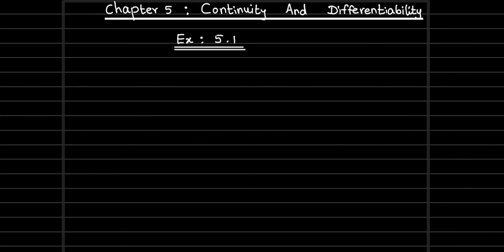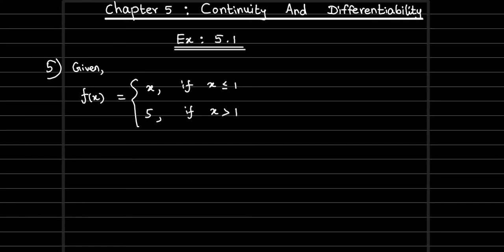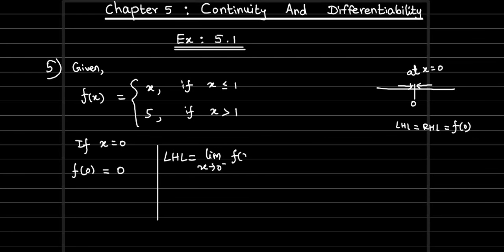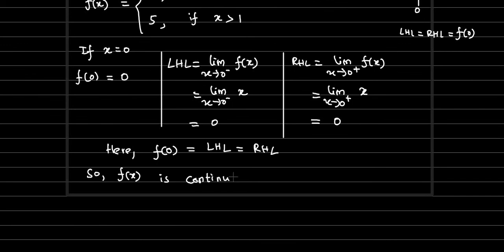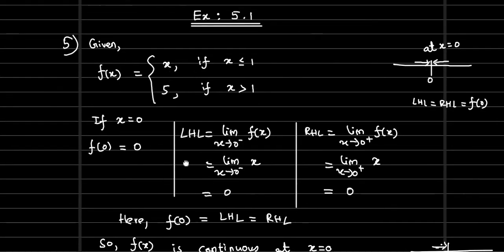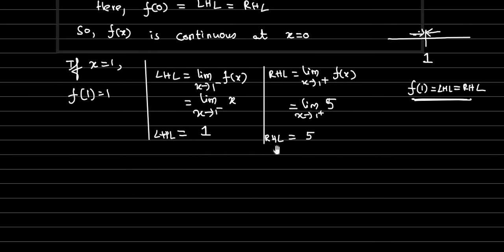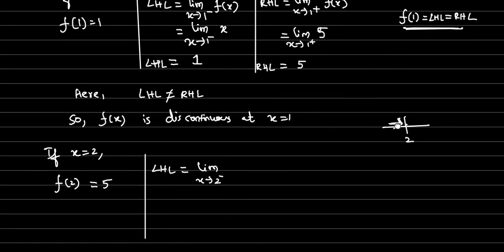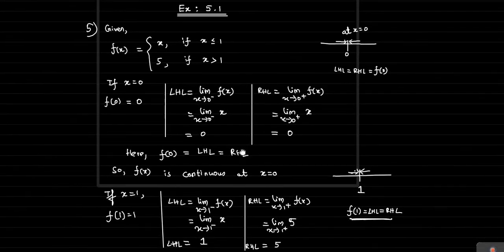CBSE Grade 12 MATHS : CHAPTER 5 - Continuity and differentiability - Exercise 5.1 - 5th sum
NCERT MATHS I Exercise 5.1 - 5. Is the function f defined by f(x) = x, if xless than =1, 5 if x is greater than 1 is continous at x = 0 ? at x=1 ? at x=2 ? I 12th std maths I XII maths I josh maths I cbse maths I term 1 12th maths l CBSE Maths in English l cbse Maths I